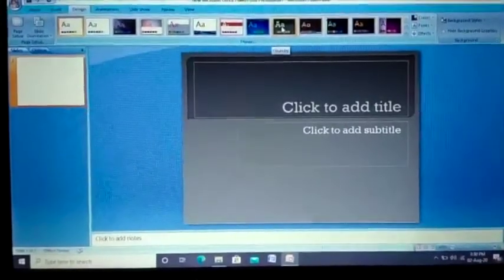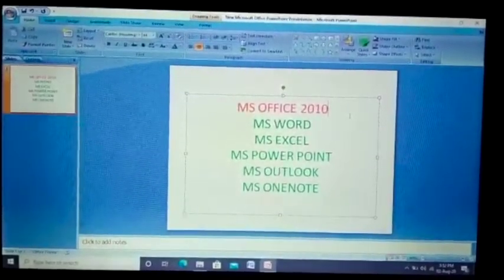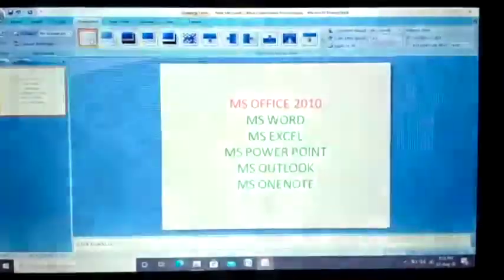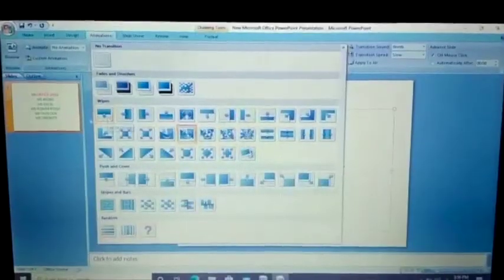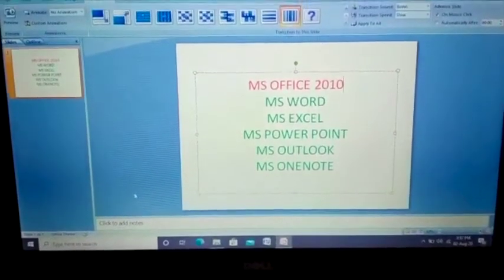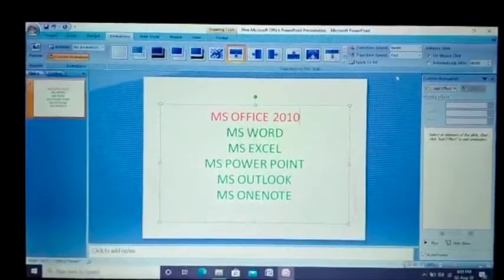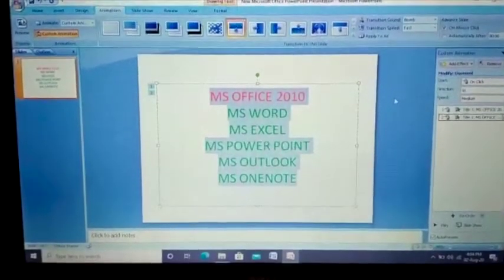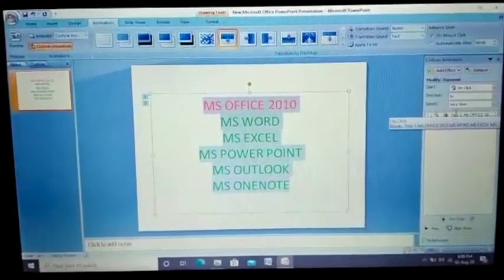IAME Black Board STD 6 IT Part 8